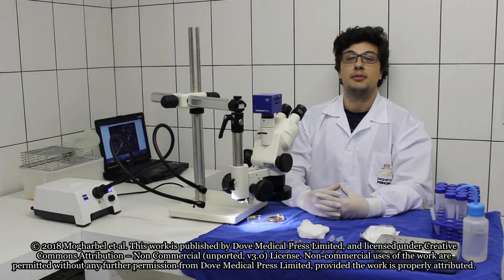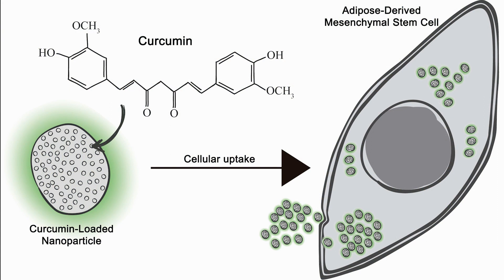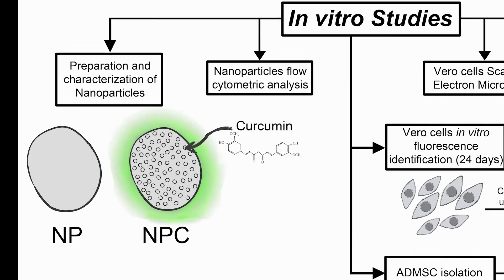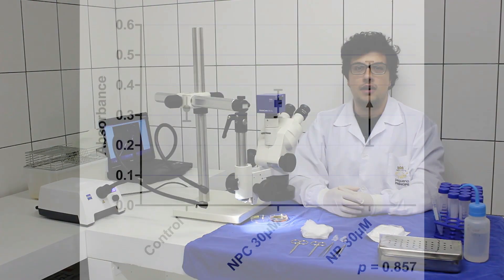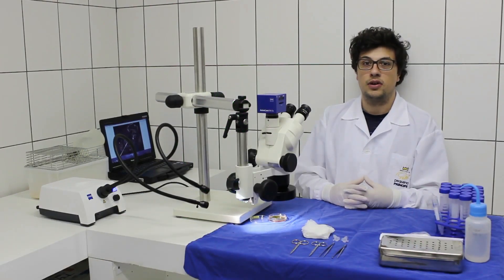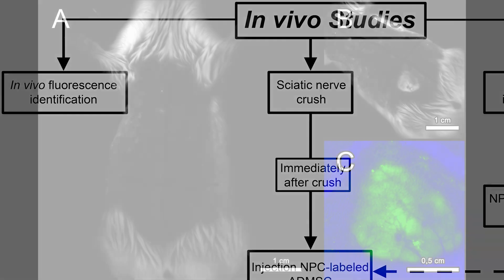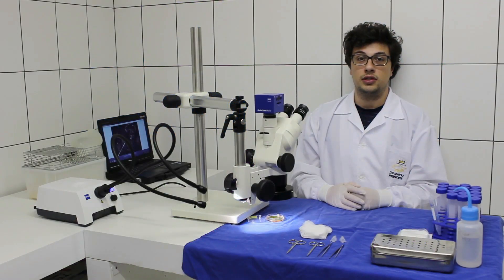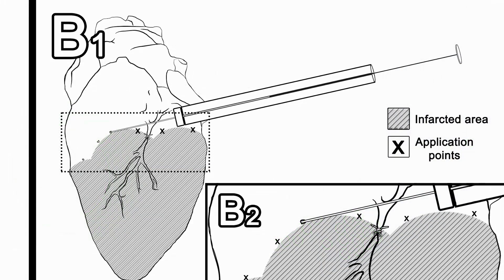Fluorescence properties of curcumin-loaded nanoparticles - Video abstract [ID 171099]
Video abstract of an original research "Fluorescence properties of curcumin-loaded nanoparticles for cell tracking" published in the open access International Journal of Nanomedicine by Mogharbel, Francisco, Irioda et al.

Background: Posttransplant cell tracking, via stem cell labeling, is a crucial strategy for monitoring and maximizing benefits of cell-based therapies. The structures and functionalities of polysaccharides, proteins, and lipids allow their utilization in nanotechnology systems. Materials and methods: In the present study, we analysed the potential benefit of curcumin-loaded nanoparticles (NPC) using Vero cells (in vitro) and NPC-labeled adipose-derived mesenchymal stem cells (NPC-ADMSCs) (in vivo) in myocardial infarction and sciatic nerve crush preclinical models. Thereafter, transplantation, histological examination, real time imaging, and assessment of tissue regeneration were done. Results: Transplanted NPC-ADMSCs were clearly identified and revealed potential benefit when used in cell tracking. Conclusion: This approach may have broad applications in modeling labeled transplanted cells and in developing improved stem cell therapeutic strategies.